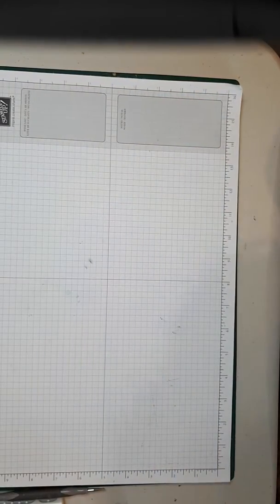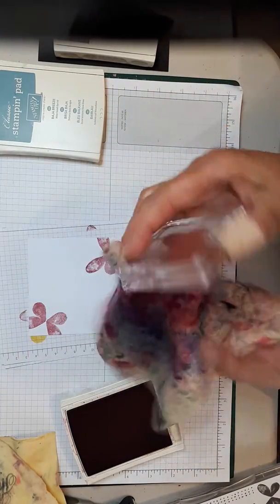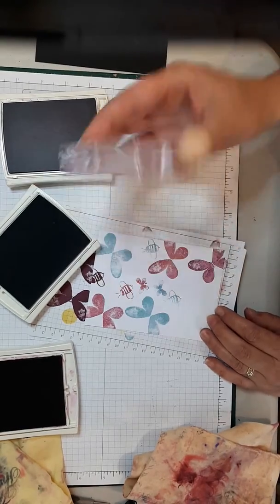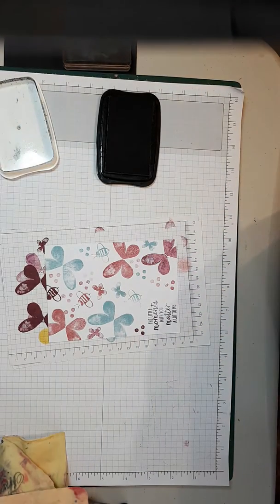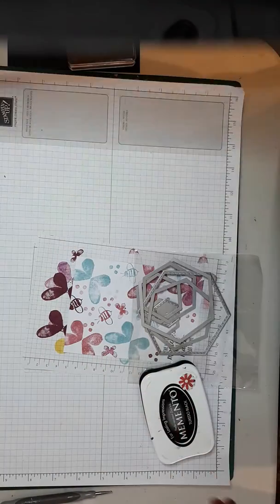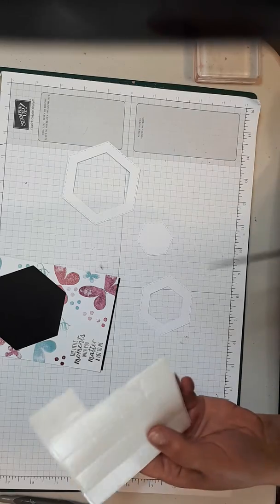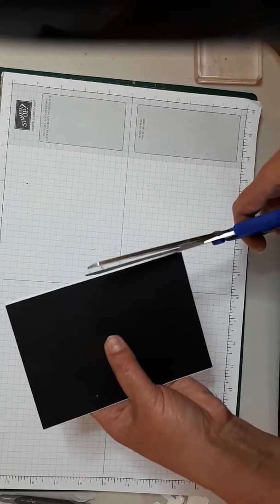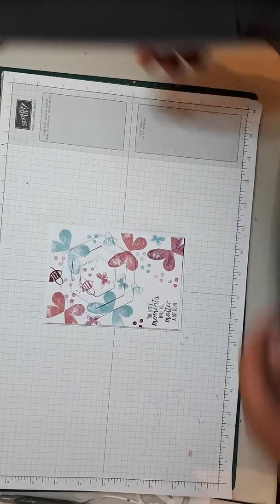Pop out card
Basic black 5 7/8×8 1/4 score @ 4 1/8
Whisper white 3 7/8× 5 5/8
Stamp set used =gardens in bloom.watercolour wings
Dragon fly dreams
Sentiment
Nesting dies